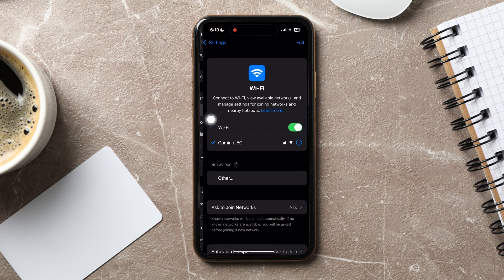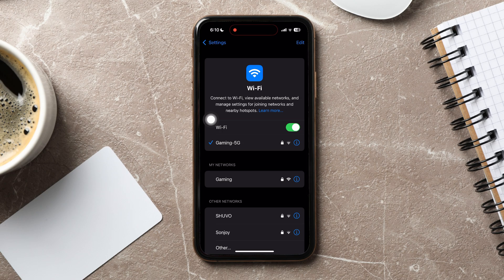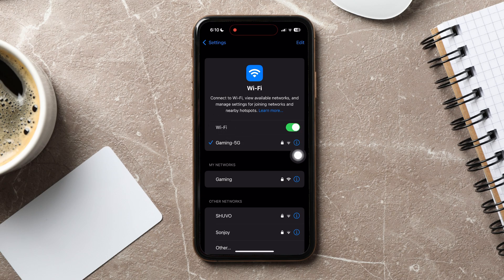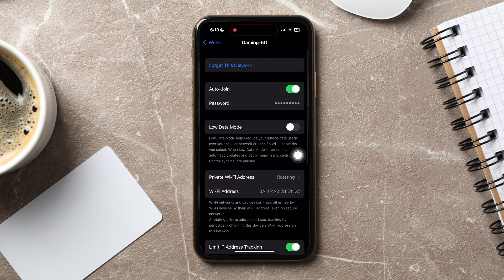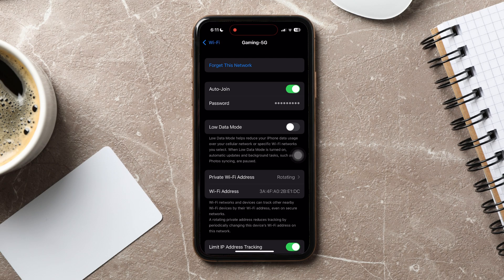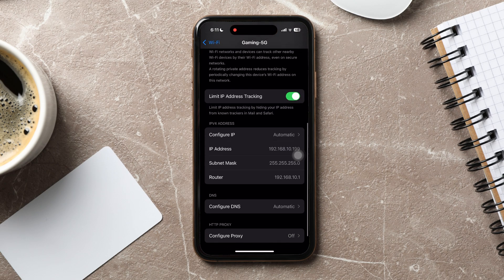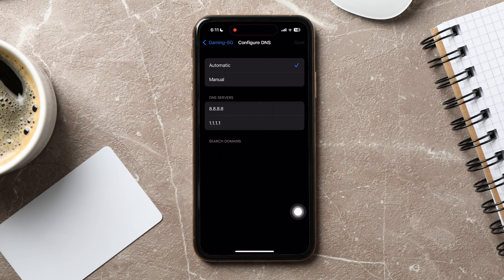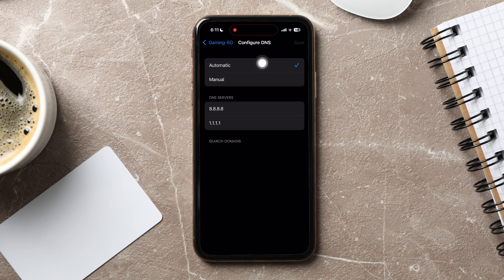How To Turn Off Private Dns On iPhone 2025 (Step-By-Step Tutorial)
Struggling with how to turn off Private DNS on your iPhone? I've been there too! Whether you're troubleshooting network issues or just curious about your phone's settings, I've got you covered. In this video, I'll guide you through the steps to disable Private DNS on your iPhone with ease. We'll dive into the settings, and I'll show you exactly where to tap and what to look out for. It's super straightforward, and by the end, you'll have a better handle on your iPhone's DNS settings. Plus, I'll share some tips on when you might want to keep Private DNS off and how it can affect your internet usage. Perfect for those moments when you just need your phone to work without any hiccups. Don't miss out on learning how to manage your iPhone's network settings like a pro!